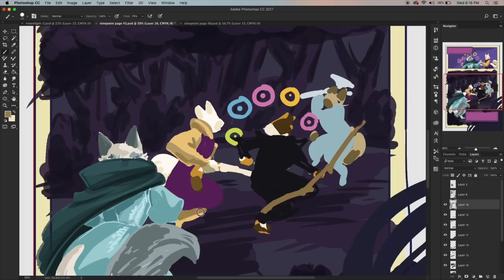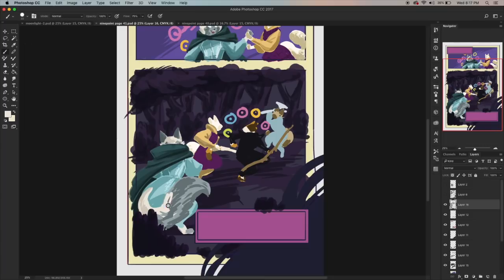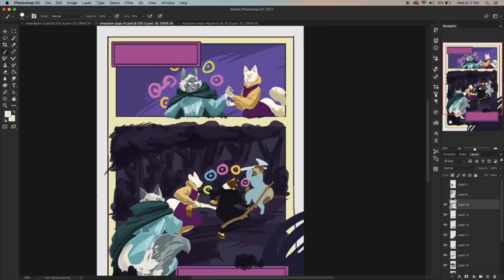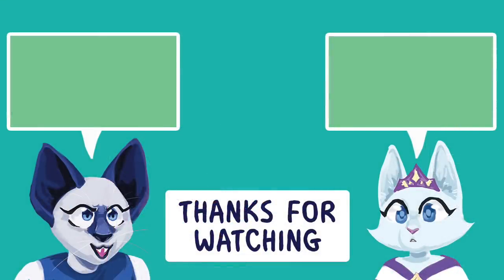5 Mistakes New Comic Creators Make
What are you doing wrong?

✿Streaming✿

Schedule EST

Tuesday: 2-4pm Bones Stream
Wednesday: 8-9pm Art Stream
Thursday: 2-4pm Bones Stream
Friday: 8-9pm Ursula and Bones Game Stream

✿Discord Server✿

✿ Support Us! ✿

✿ Social Media ✿